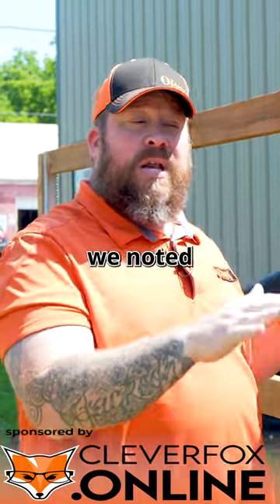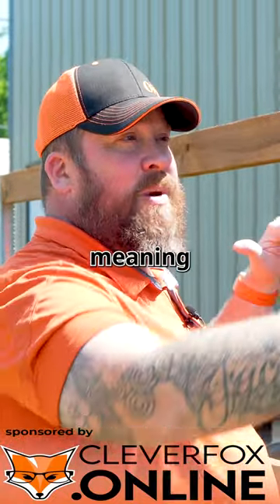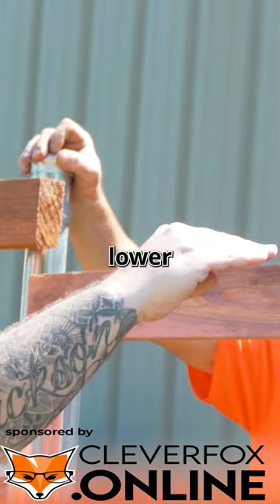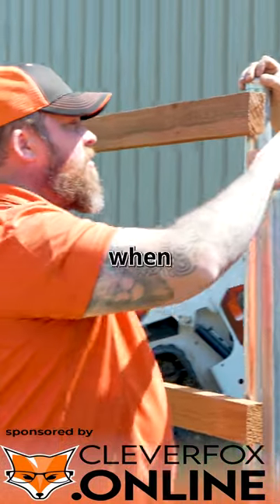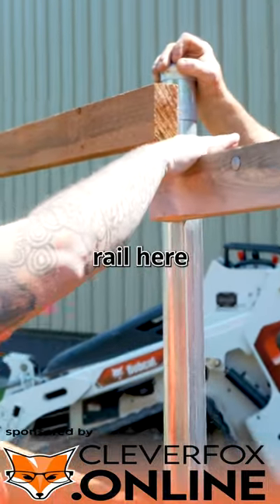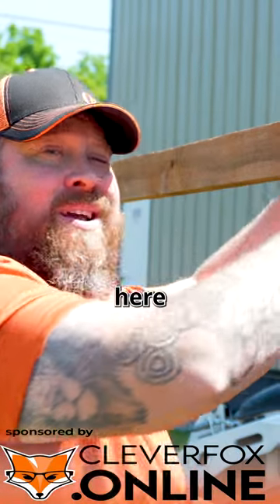Dealing With Rise When Installing Your Gate Frame